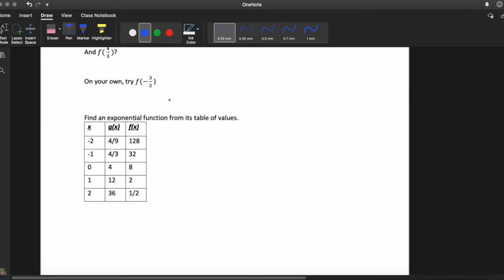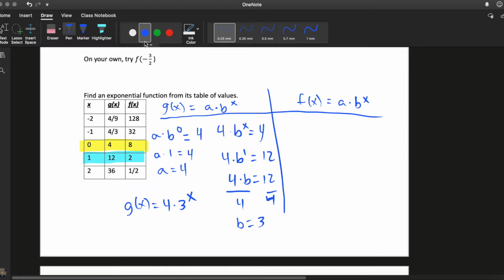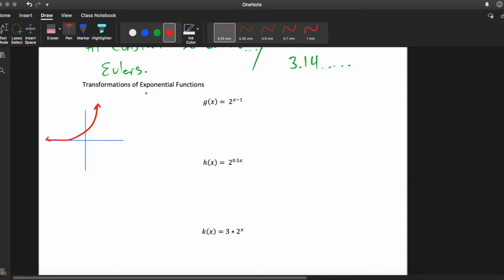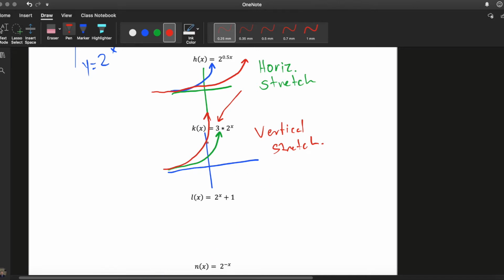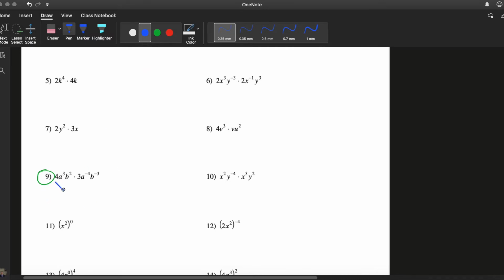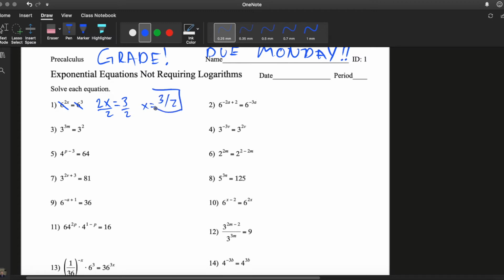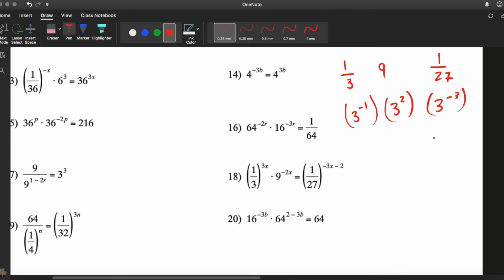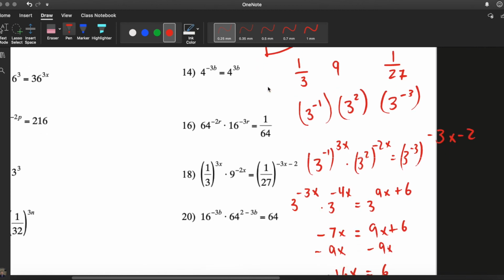Exponential Equations W:out Logarithms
Mr. Becerra shows you how to solve expoenential equations.